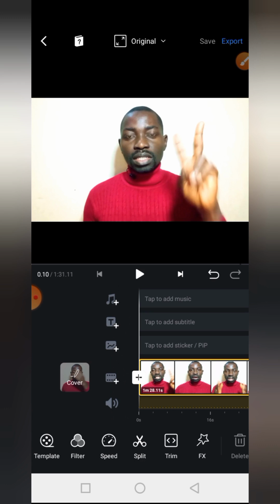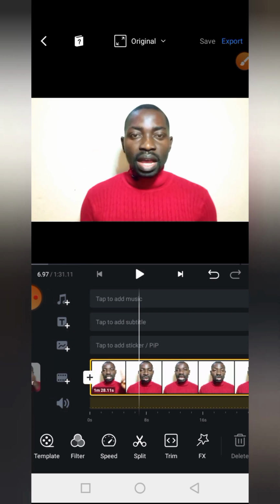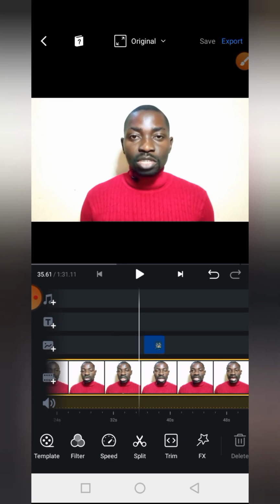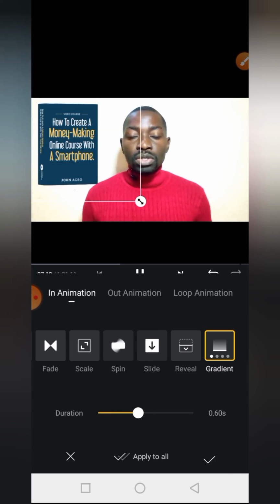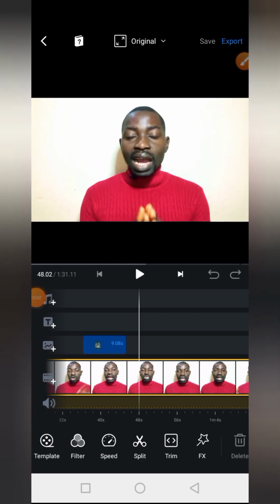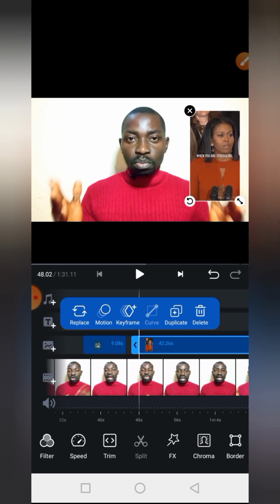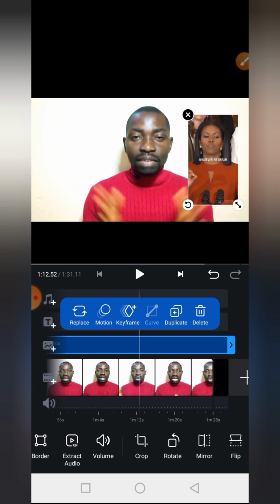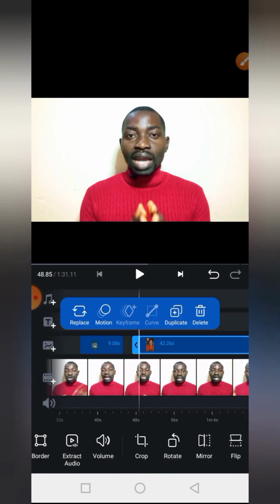How to edit using cap cut